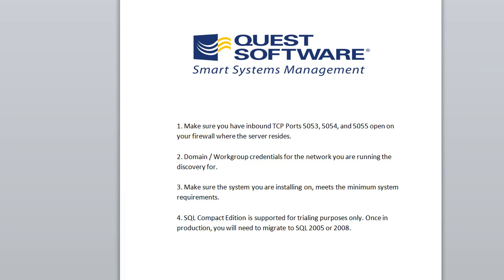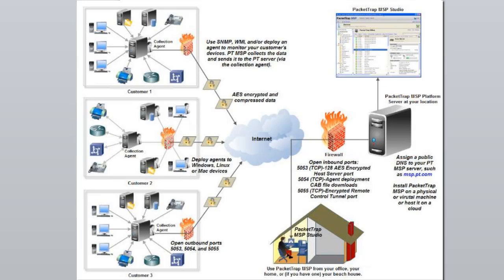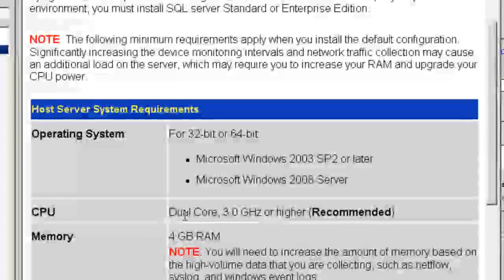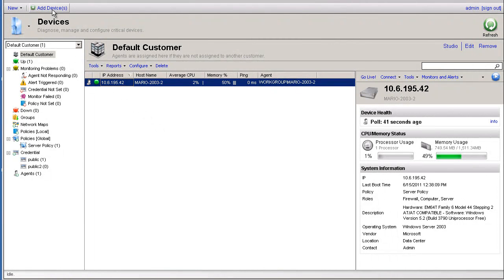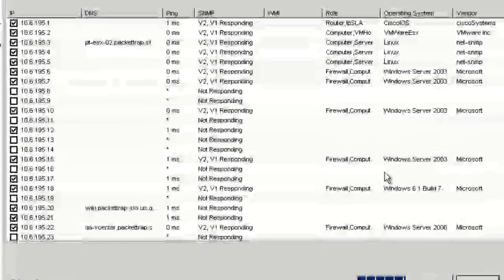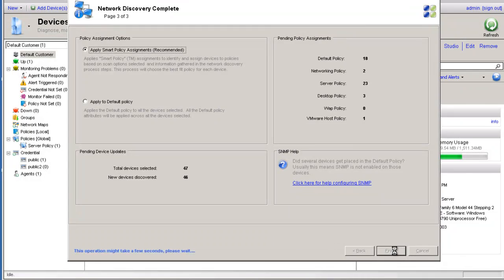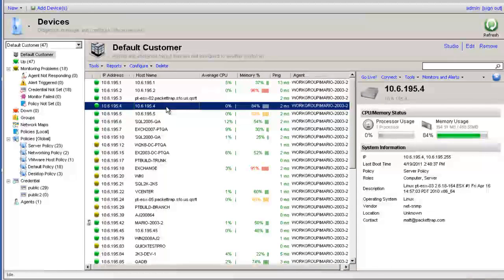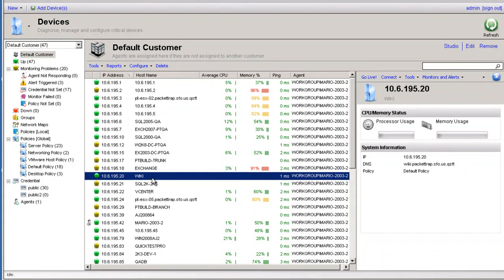PacketTrap MSP - Installation & Checklist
This video covers the system requirements for PacketTrap MSP as well as how to install and begin adding devices to monitor.